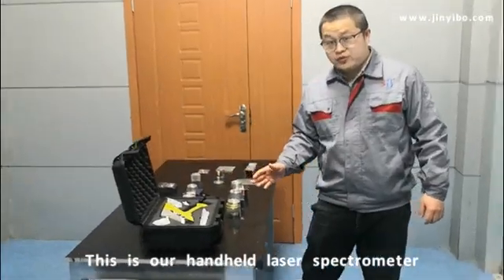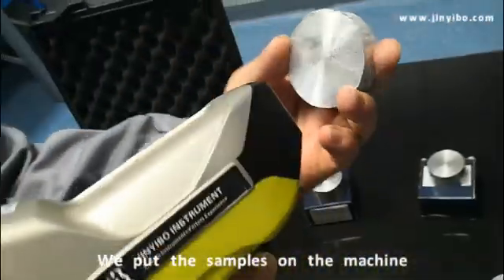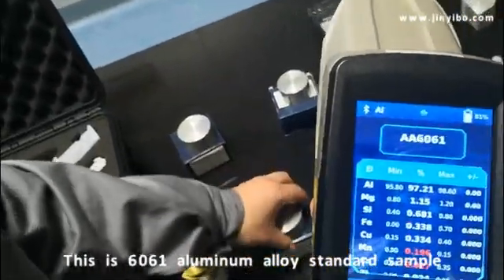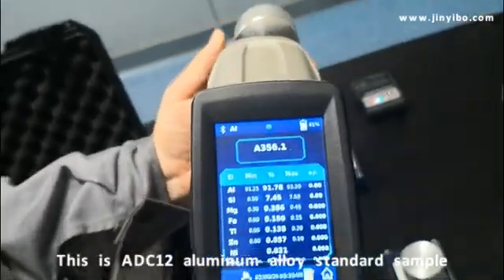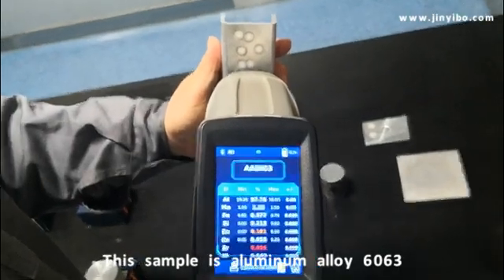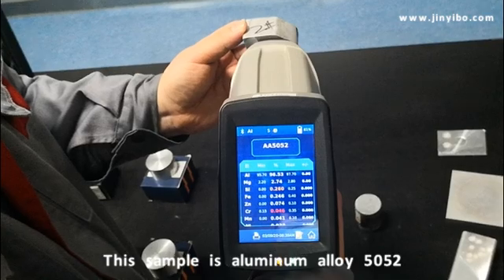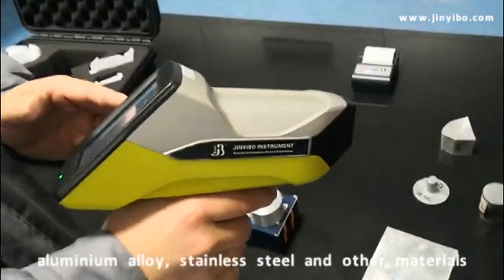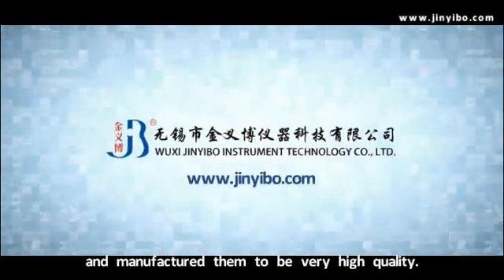Handheld LIBS Spectrometer for Aluminium Alloy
The Fastest Laser Metal Analyzer

Fast. Durable. Accurate.
Reliable, high-productivity metal grade analysis in only 1 second for most alloys
Idea for scrap metals sorting
Positive Material Identification (PMI)
Safe and nonradiative
Low owner cost
Especially for aluminium alloy grade and composition analysis